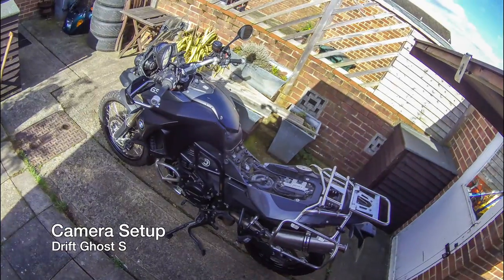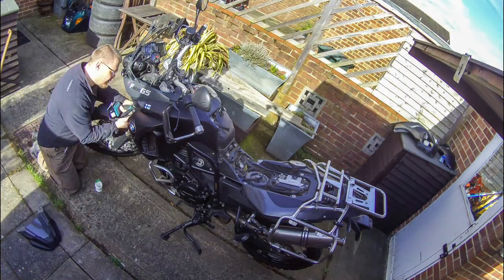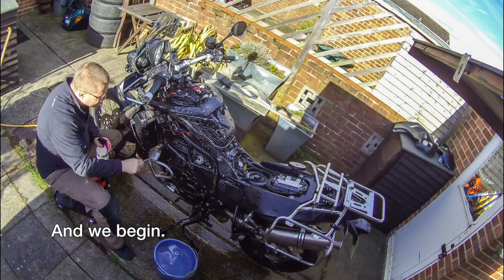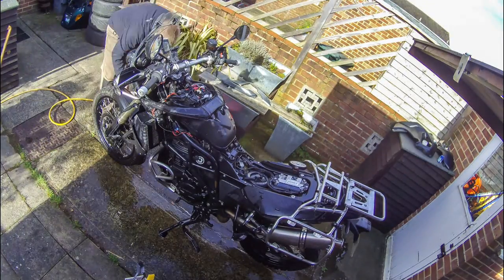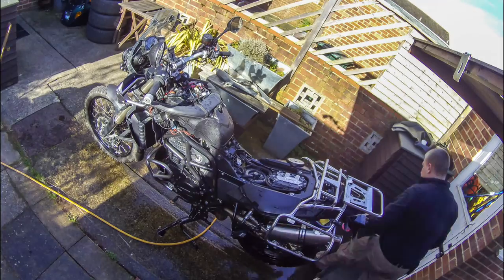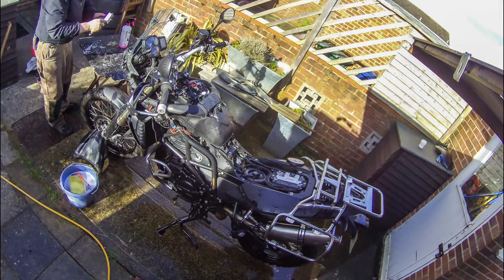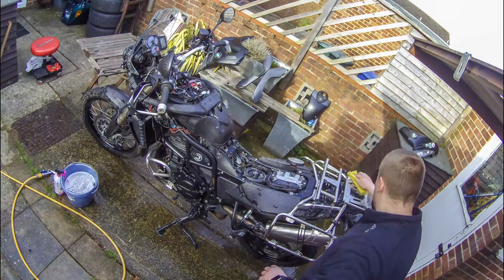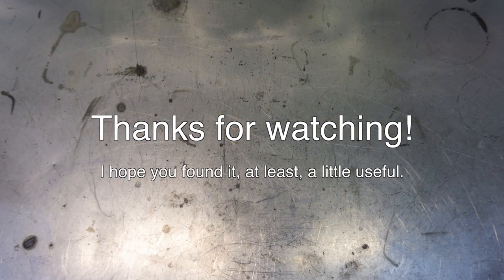Spring Cleaning - JLW #1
A short time-lapse video of me washing my F800GS motorcycle, with a few tips and tricks thrown in.